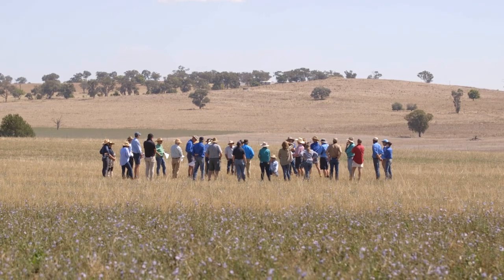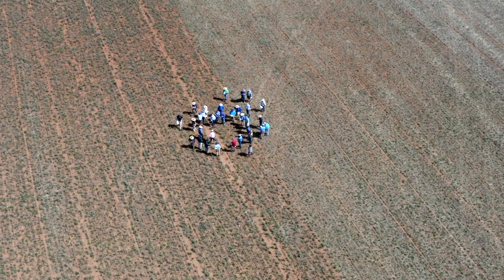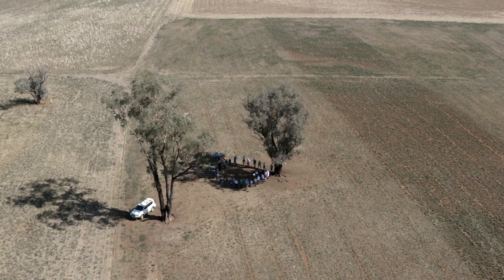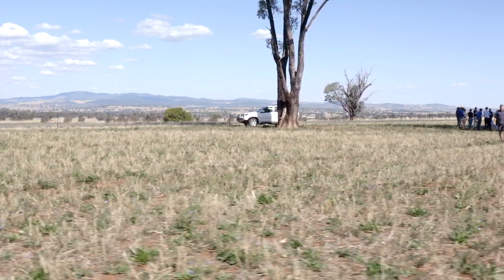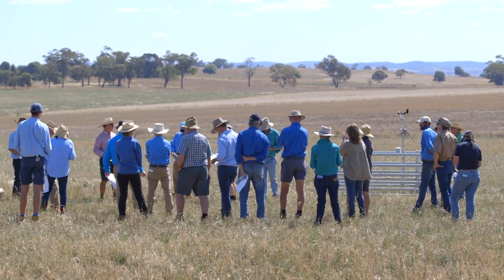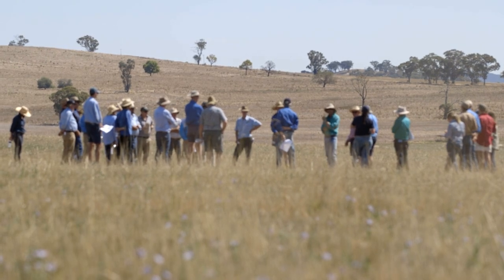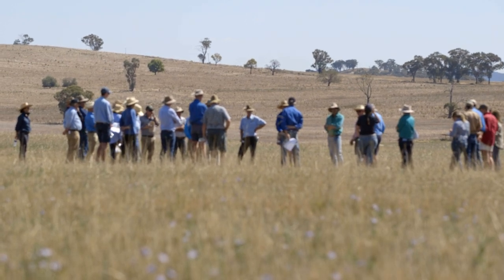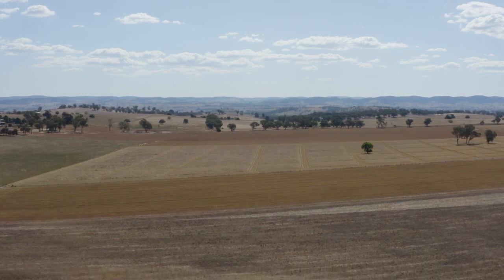What you should be thinking about when managing acid soils | Helen Burns | 2023 Cudal Pasture Update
Managing your soil acidity can have a huge impact on your pasture or crop performance, so spend a few minutes with the NSW Department of Primary Industries’ Helen Burns to find out more about monitoring and managing acid soils.

Helen’s take home messages are to start monitoring and measure your soils so you can understand your soil profile and make better decisions about whether to lime.

Helen advocates measuring at 5cm intervals, particularly at the beginning so you see how severe the acidity might be and how far down the profile acidity is an issue.

This interview was recorded at the 2023 Grasslands Society of NSW Autumn Pasture Update in Cudal.